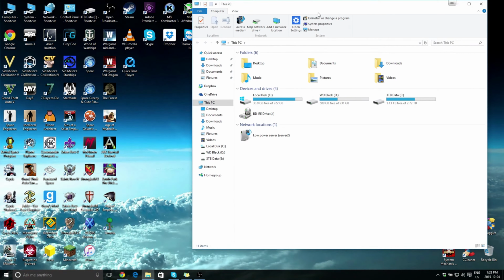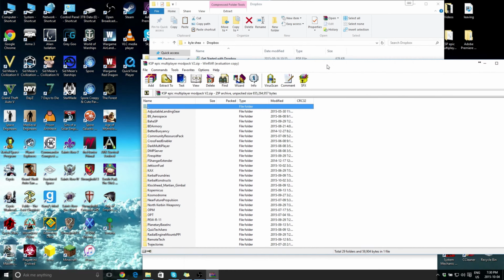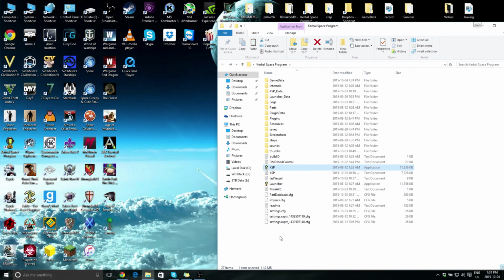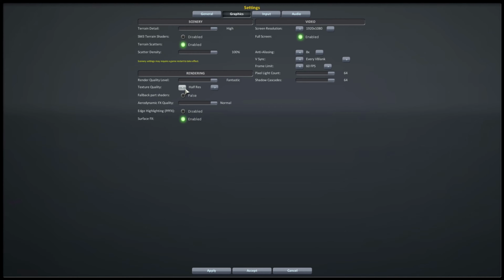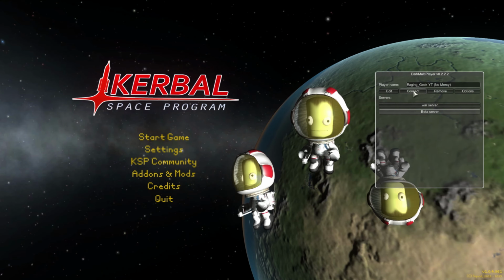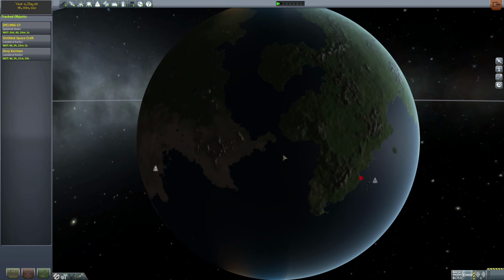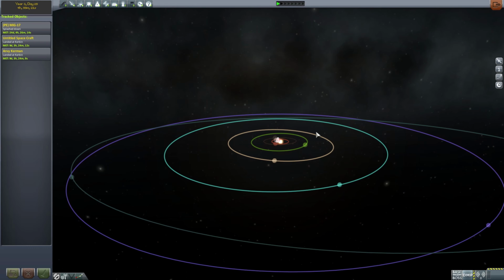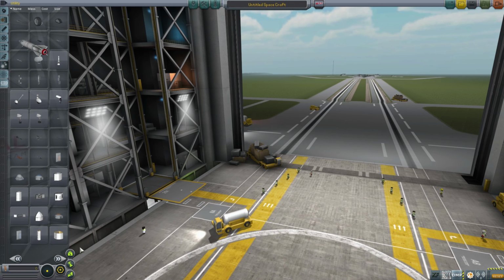4K 60Fps Kerbal space program MULTIPLAYER Help beta test today for free Raging_Geek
Hi there YouTube today i am releasing the current beta build and the modpack with access to the server everyone is welcome to come test out the current build. Just please leave me feedback of bugs or issues or tell me if you like it.

Server address gamingftw.ddns.net port 6700